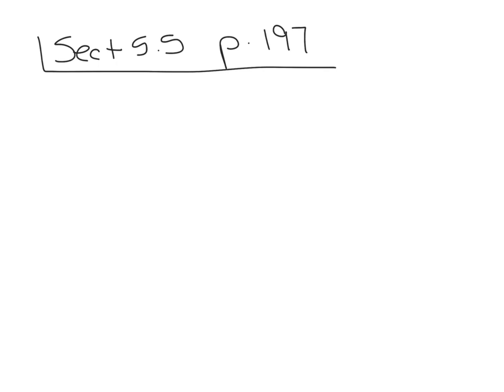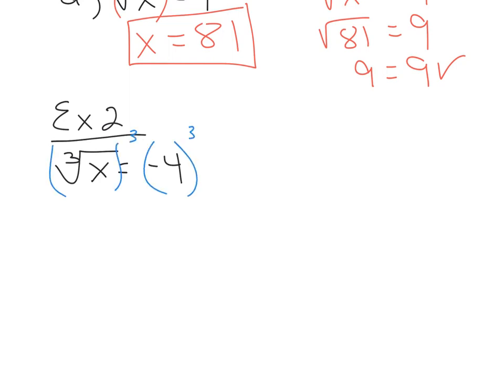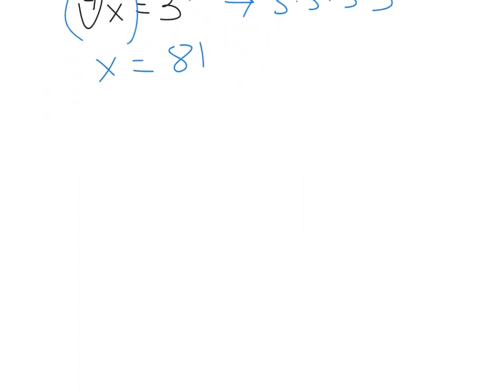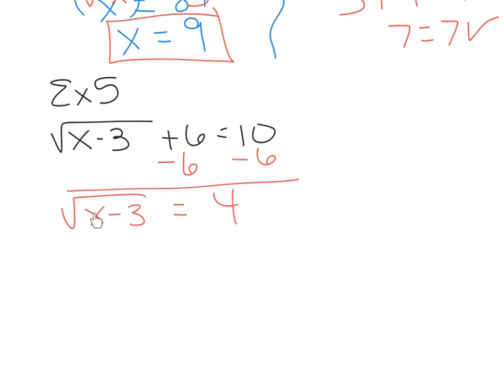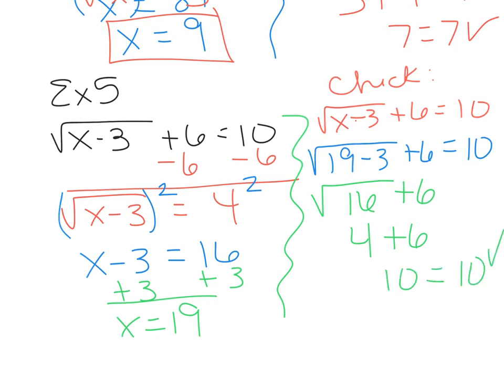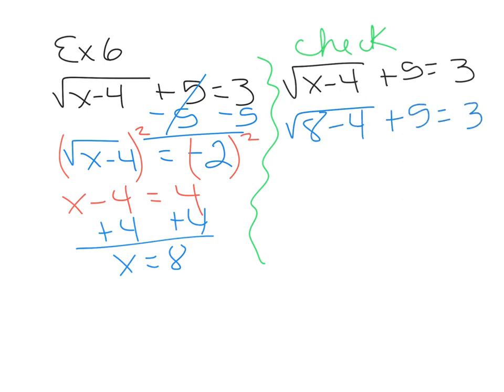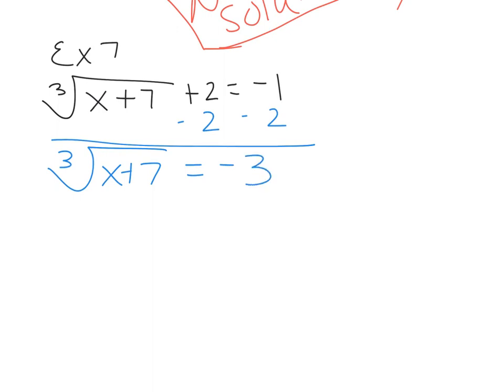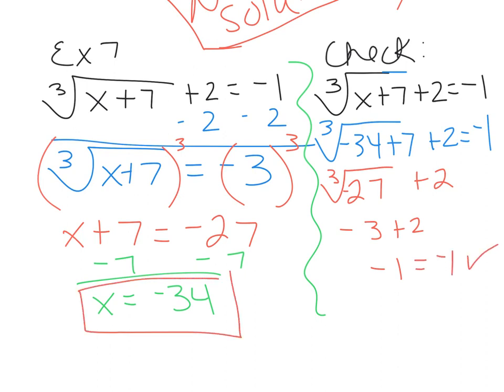Section 5.5 Ex1-7